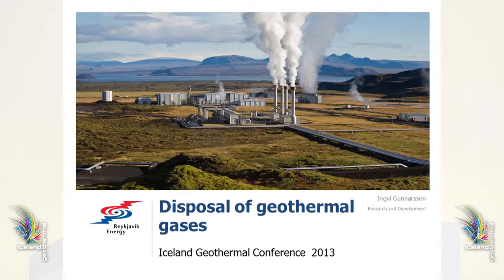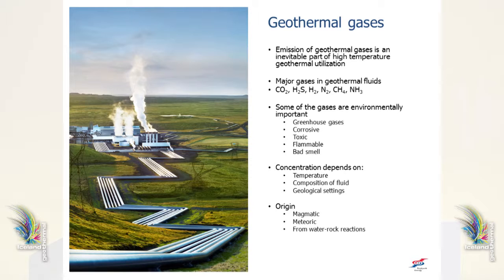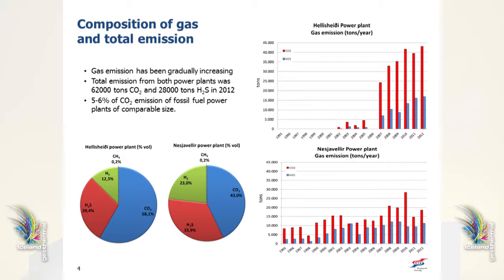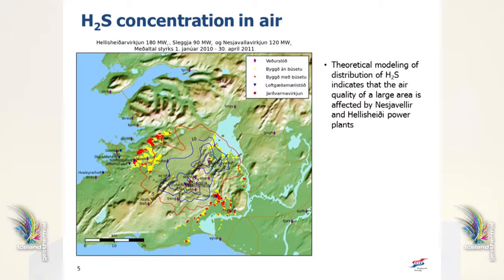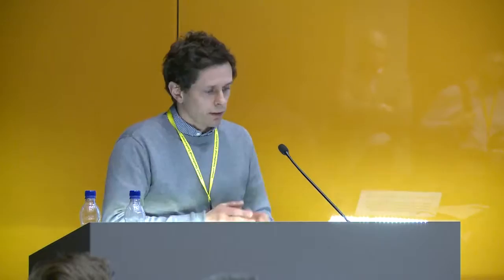Iceland Geothermal Conference 2013 - 02 Ingvi Gunnarsson HD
The 2013 international geothermal energy event, took place between the 5th and 8th of March 2013, with over 300 confirmed participants from 24 countries.The 2013-edition of the energy conference was set to feature 54 lectures spread out over four days, with focus on the three main phases of the geothermal value chain. These will include the scientific elements of geothermal-drilling; the exploration phase; and the utilisation phase with reference to the resources in Iceland.

Speaker: Mr. Ingvi Gunnarsson -  Reykjavík Energy / OR - Disposal of geothermal gases